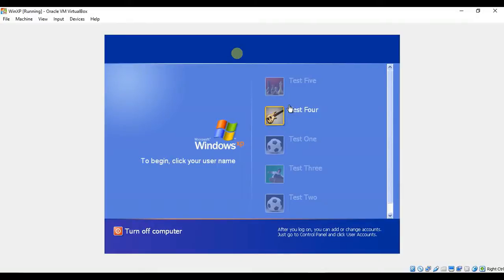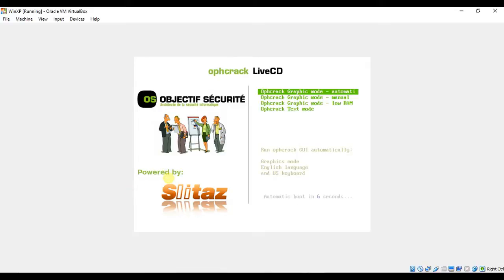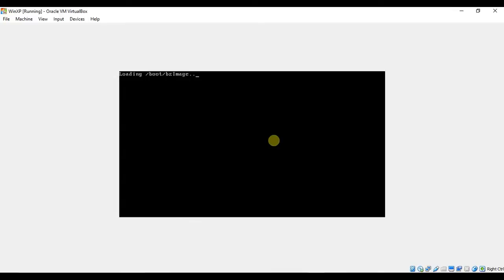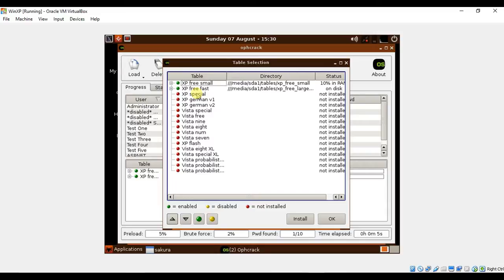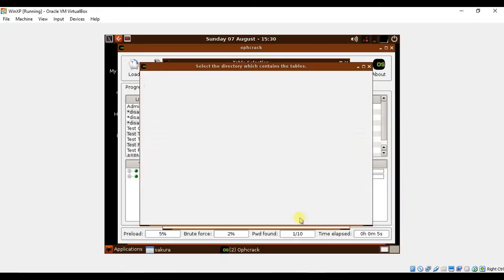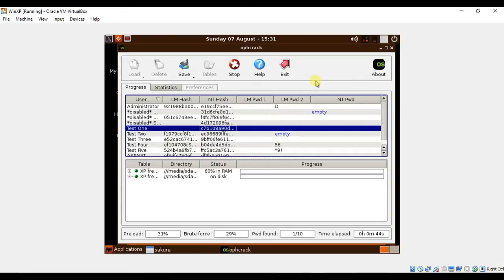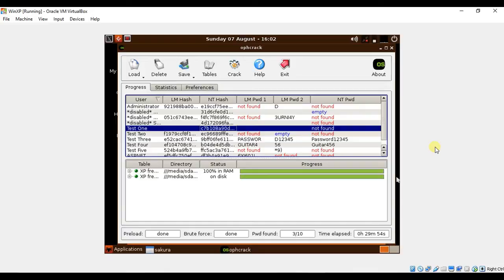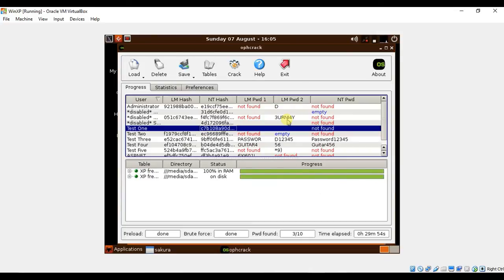OphCrack to Crack Windows XP Passwords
IST454 - Summer 2016 - Group 5